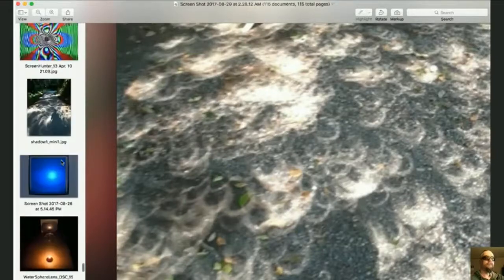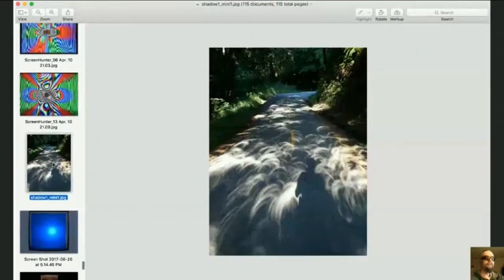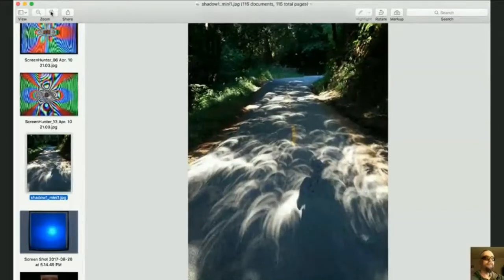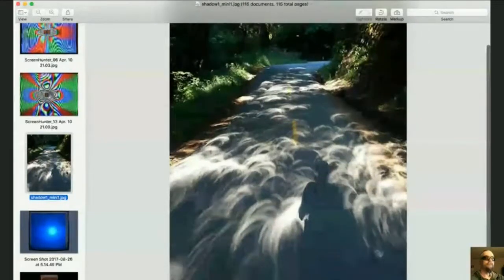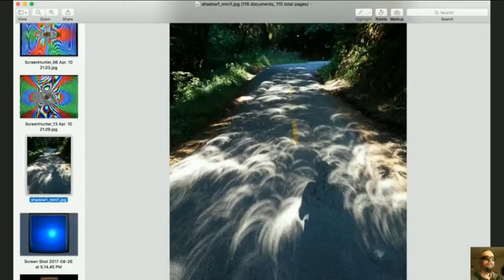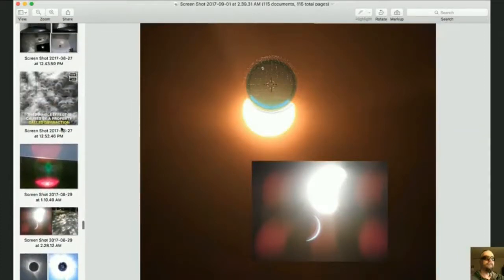The Crystal Firmament & The Solar Eclipse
Chris Monk Sellye and Bob Knodel discussing Flat Earth on Globebusters.

Clipped from original upload: Flat Earth - Thinking Outside the Sphere